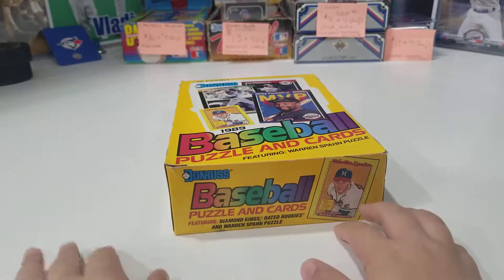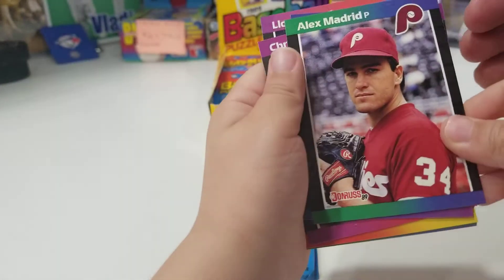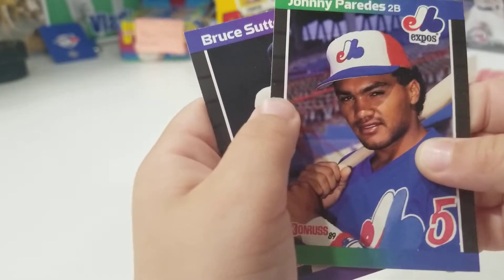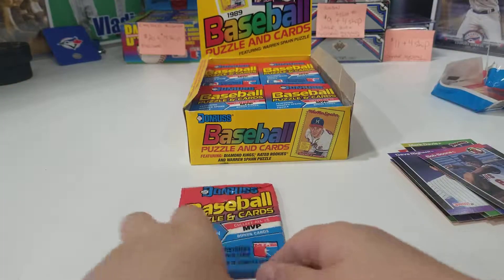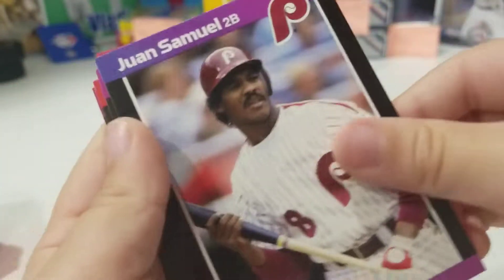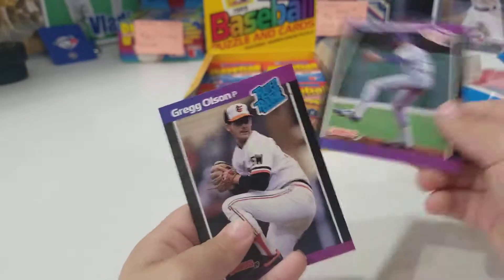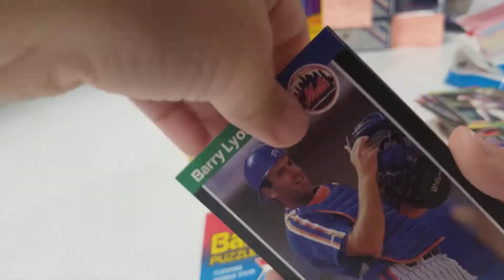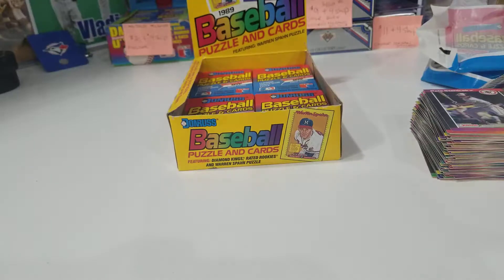My Nephew Zander and his Fist RIP! 89 Donruss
I think we have another young one to keep the hobby alive!